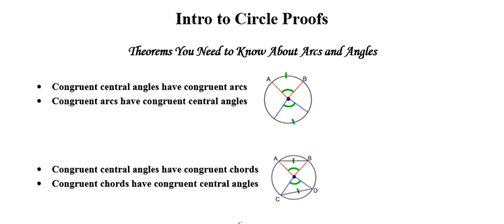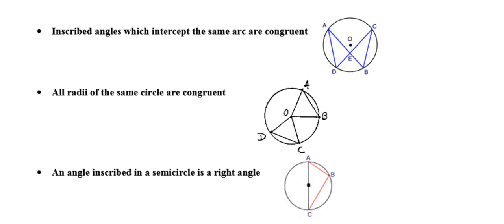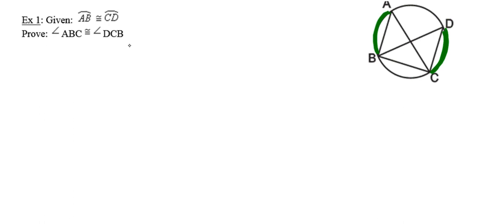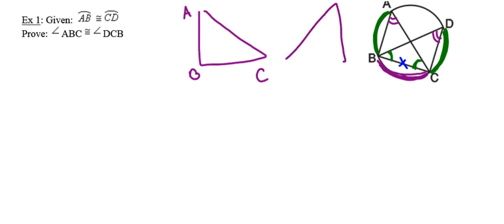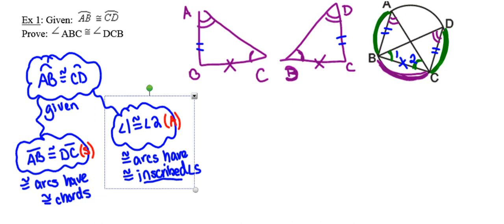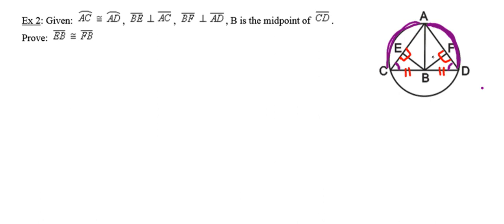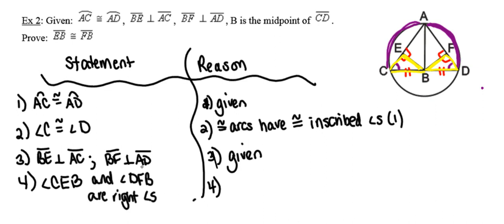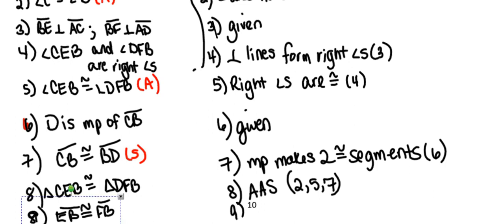Intro to Circle Proof